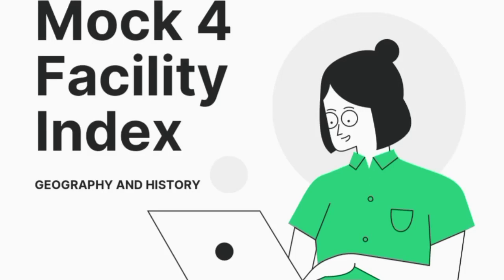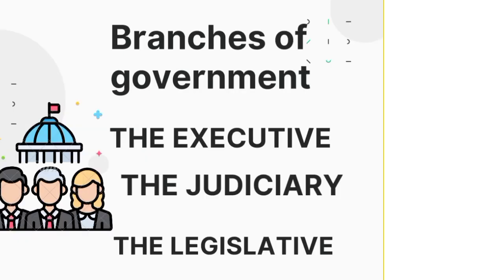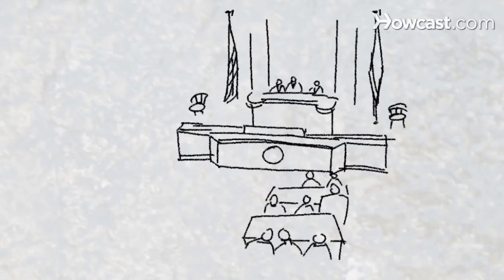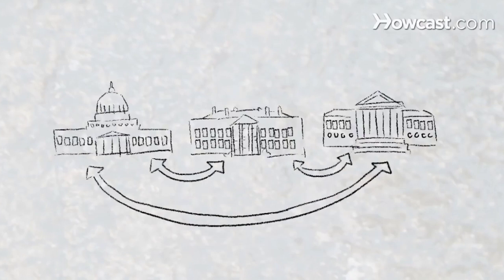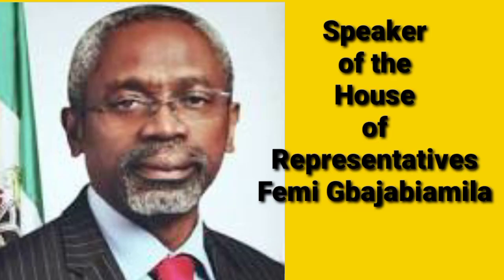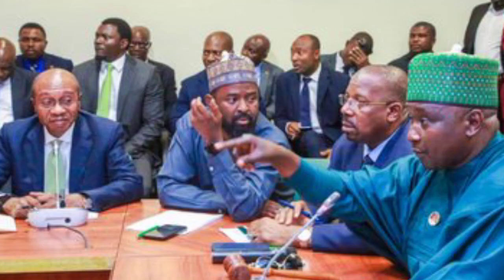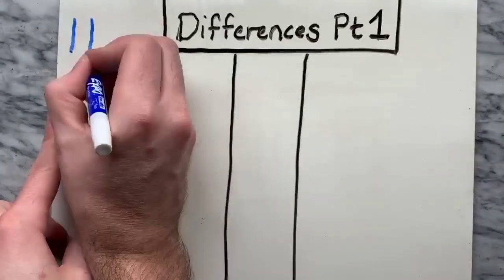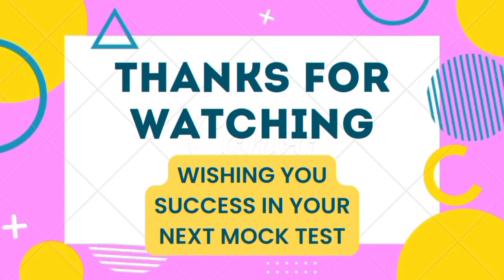MOCK 4 FACILITY INDEX VIDEO